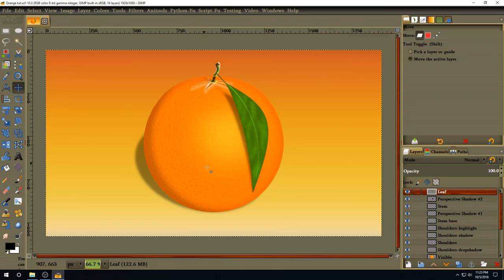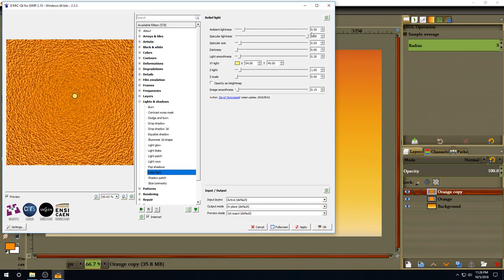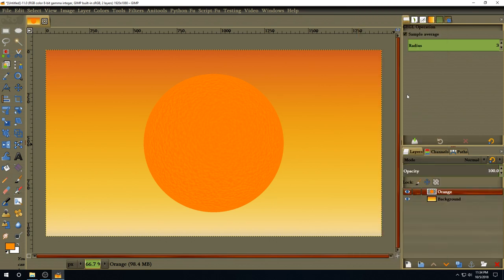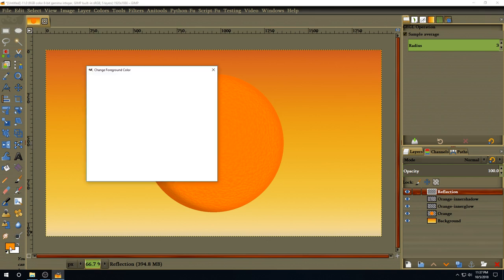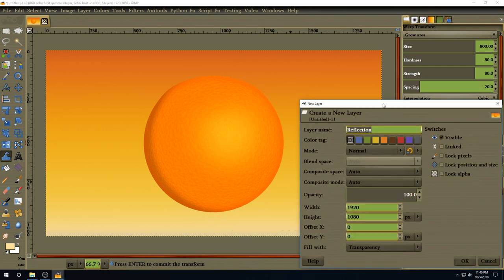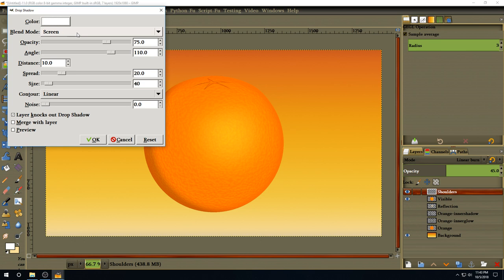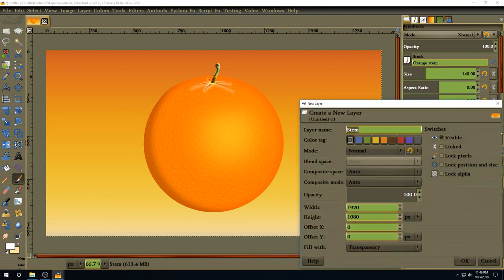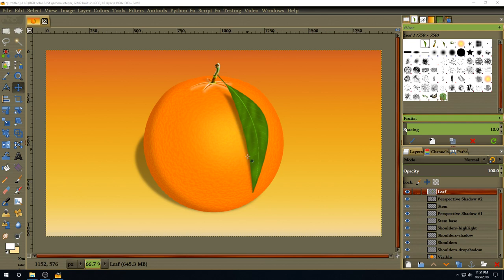Gimp 2 10 Orange tutorial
This is a good Orange tutorial effect.